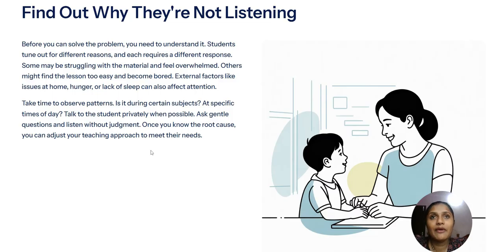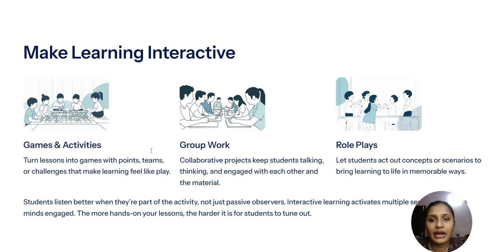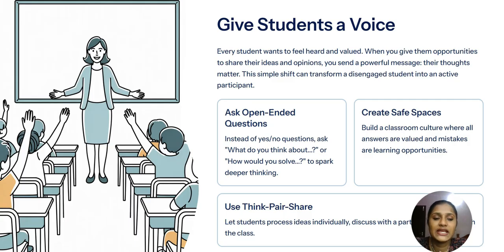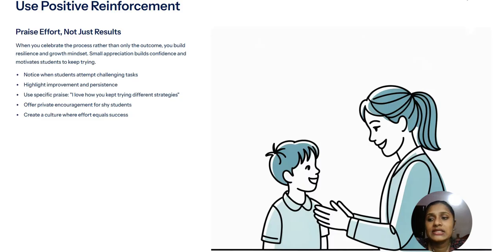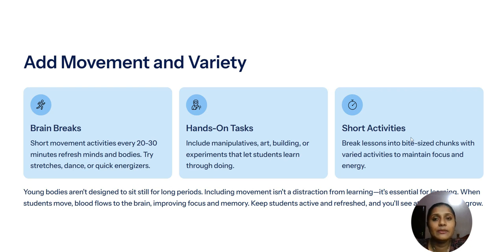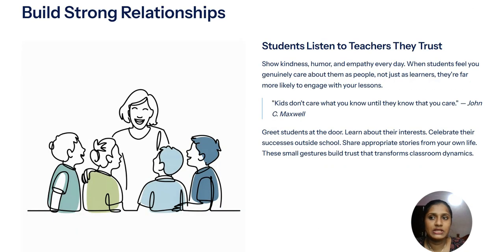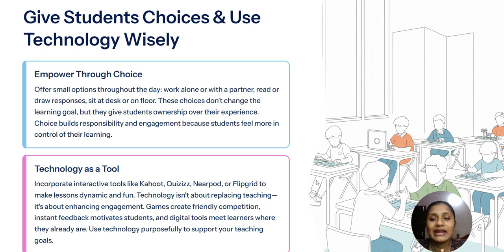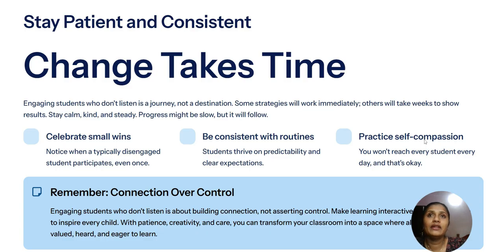How to Make Students Listen in Class | 10 Proven Classroom Strategies for Teachers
Do your students get distracted easily?
Struggling to make every child listen in class? 👩‍🏫✨

In this video, you will learn 10 proven, teacher-approved classroom management strategies that actually work — without shouting, punishing, or getting stressed. These tips help you build respect, grab attention, and create a positive learning environment.